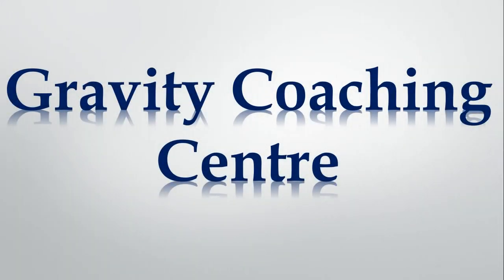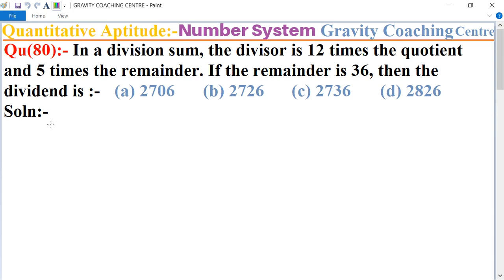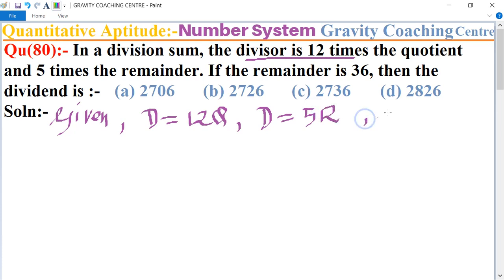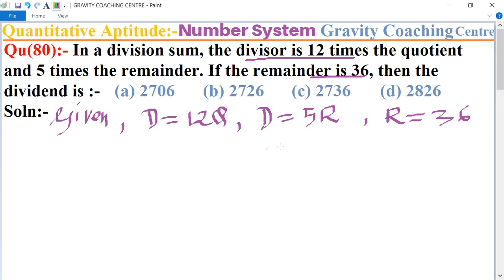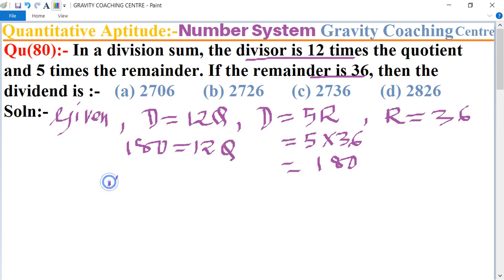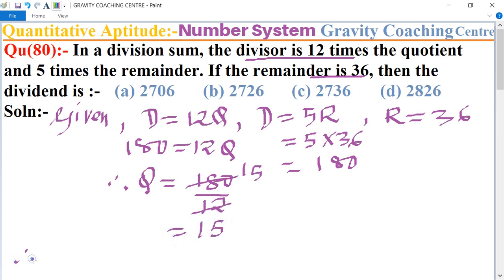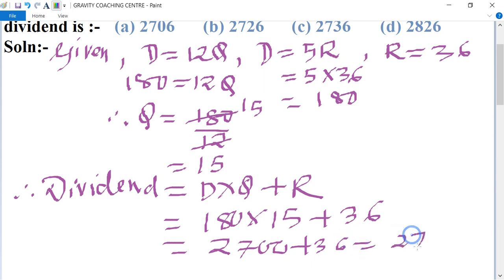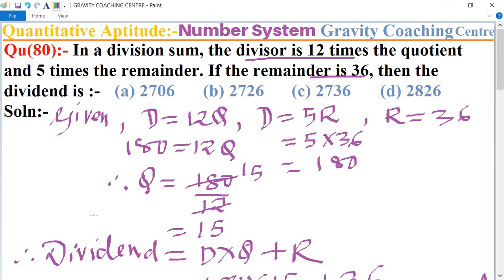Q80 | In a division sum the divisor is 12 times the quotient and 5 times the remainder. If remainder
Qu(80):- In a division sum, the divisor is 12 times the quotient and 5 times the remainder. If the remainder is 36, then the dividend is :-